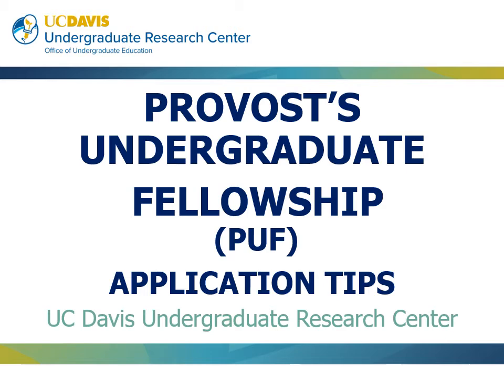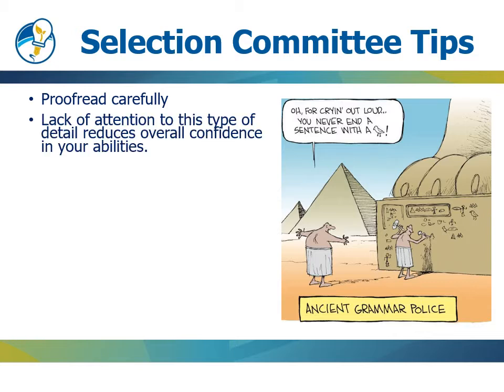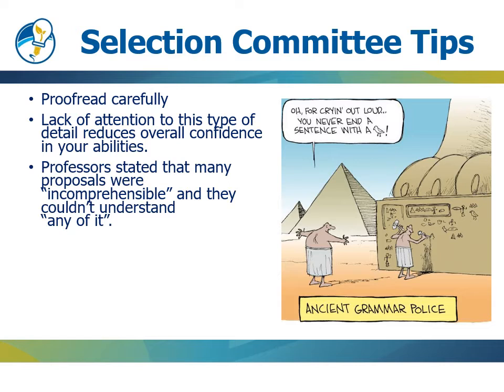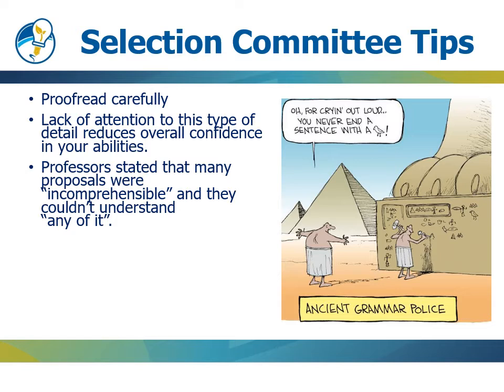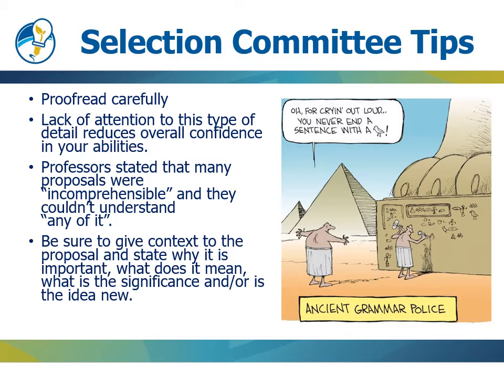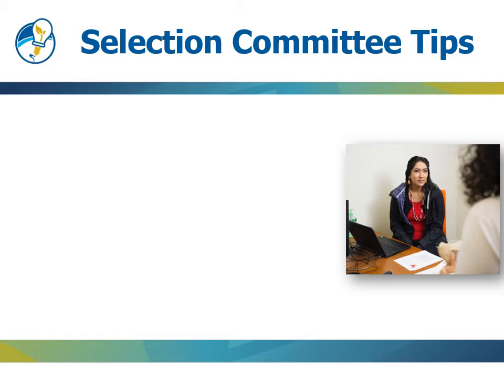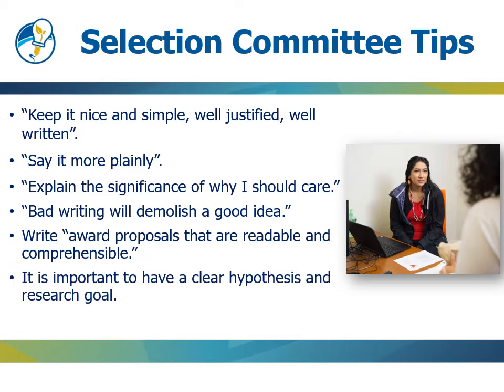Provost's Undergraduate Fellowship PUF Application Tips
Application tips for the Provost's Undergraduate Fellowship (PUF).  The PUF award supports undergraduate students doing research or creative projects under the guidance of UC Davis faculty members. Students from all discipline areas are eligible to apply.  Applicants need to be enrolled during the time of the research project.   Past projects have involved laboratory research, field studies, survey research, film production, design and creation of art elements, music composition, fine arts performances, travel to library or research collections, and many other endeavors.